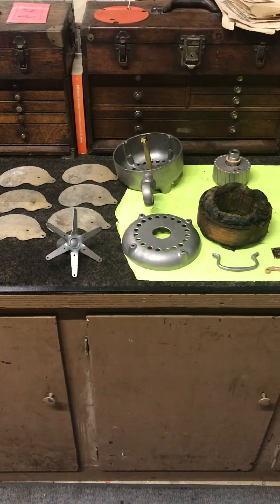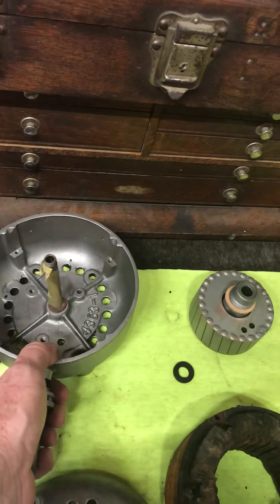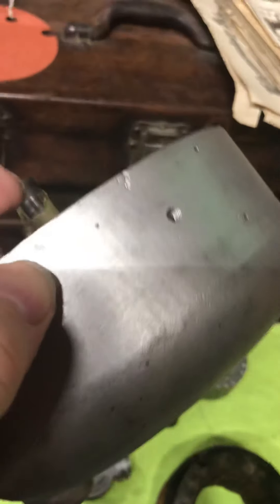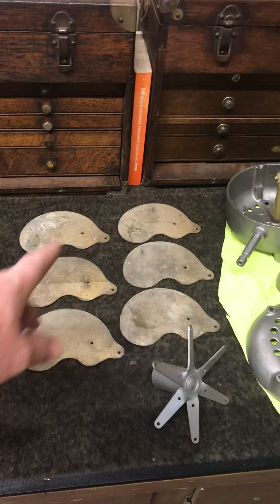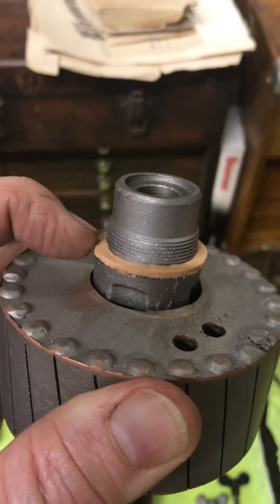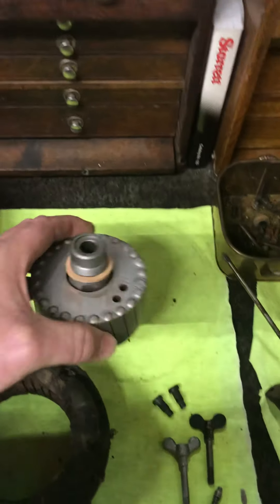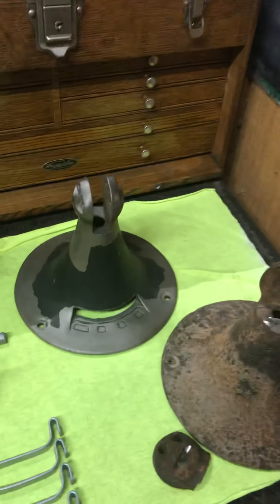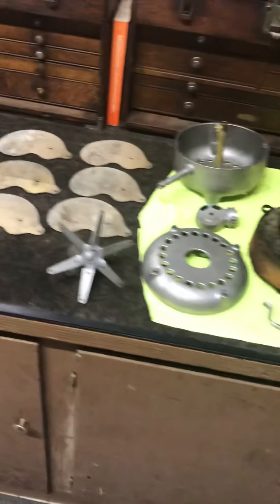1918 Emerson Fan 27666 Restoration by Darryl Hudson (Part 3)